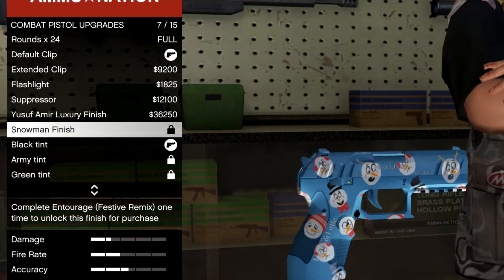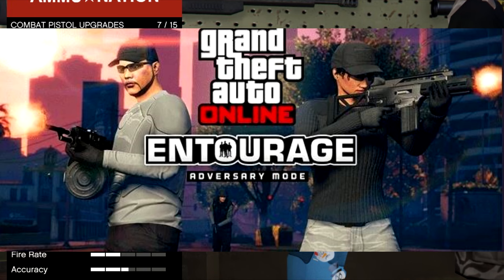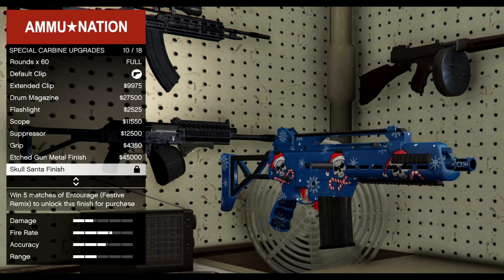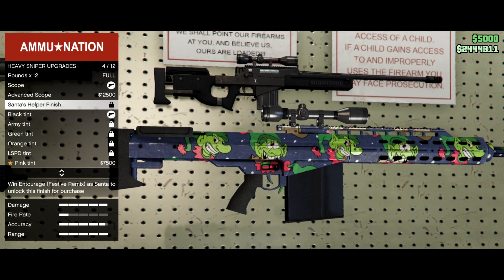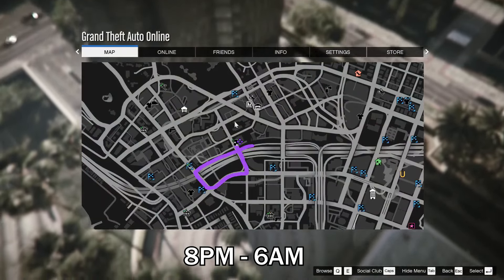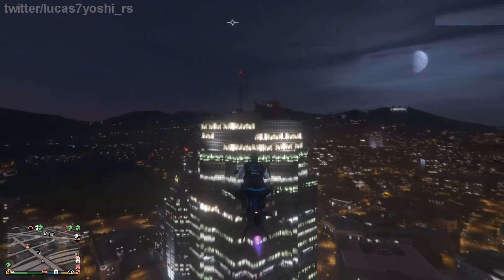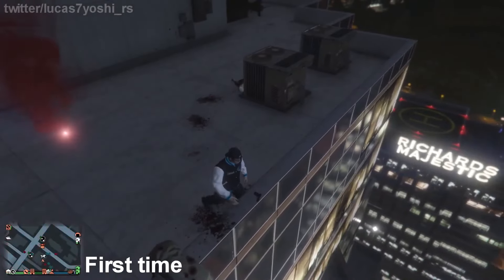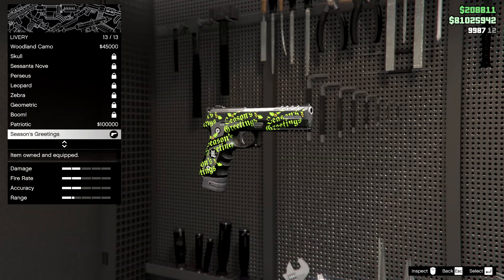GTA 5 Online How to Unlock All New Weapon Liveries (Winter Event) The Chop Shop DLC!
This video will show you how to unlock all new weapon liveries for the Winter Event in GTA Online Chop Shop DLC.

0:00 Snowman Finish for Combat Pistol
0:54 Skull Santa Finish for Special Carbine
1:27 Santa's Helper Finish for Heavy Sniper
1:53 Season's Greetings for WM 29 Pistol